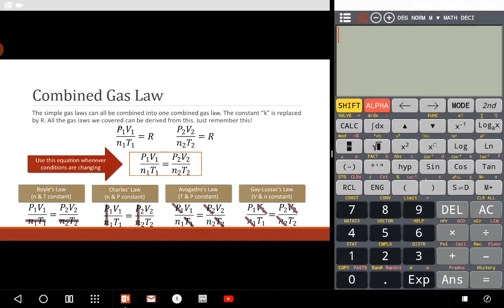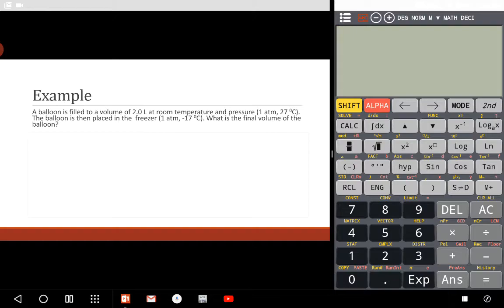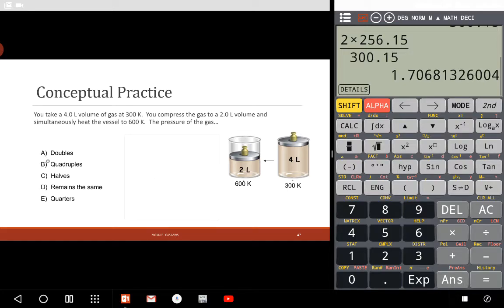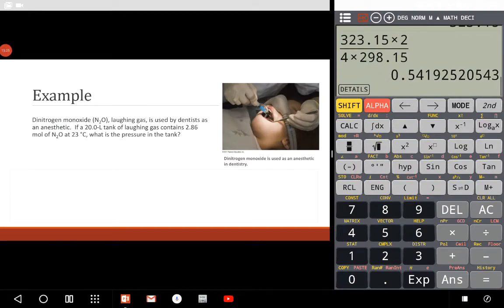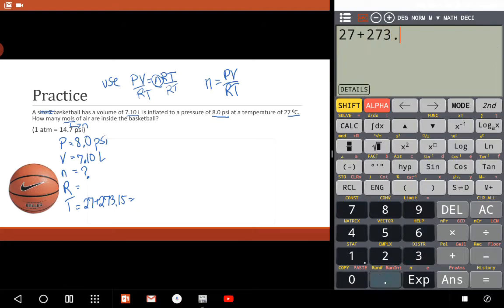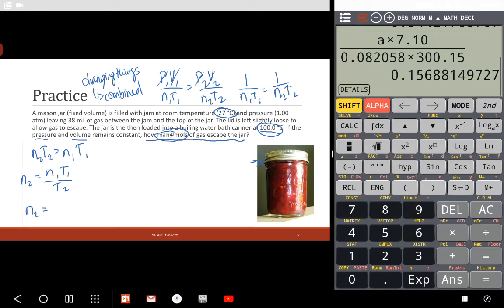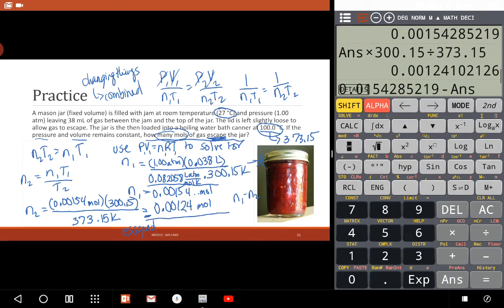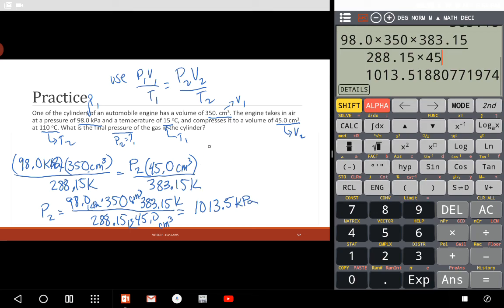Chem 1A - U4M1V07 - Ideal Gas Law and Combined Gas Law